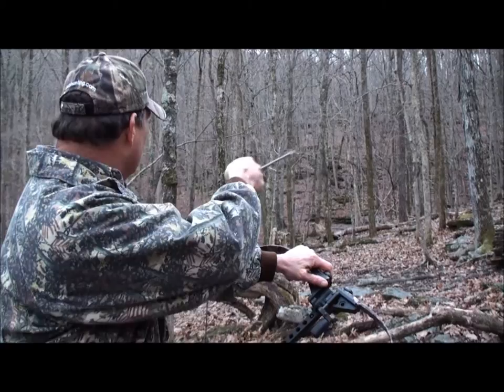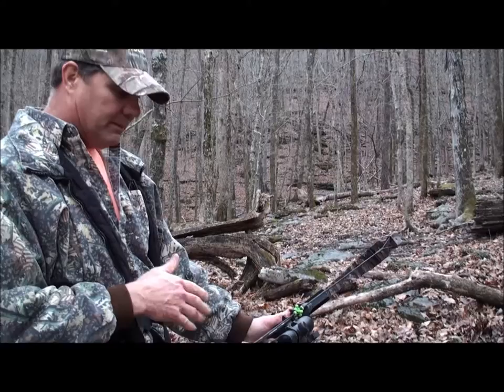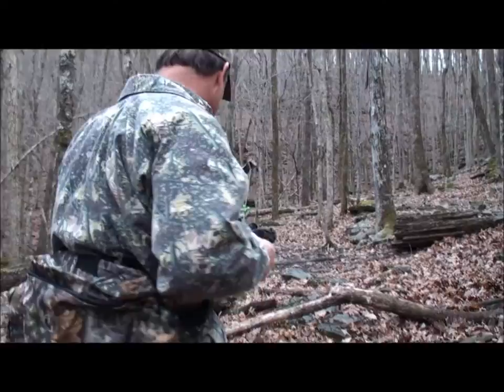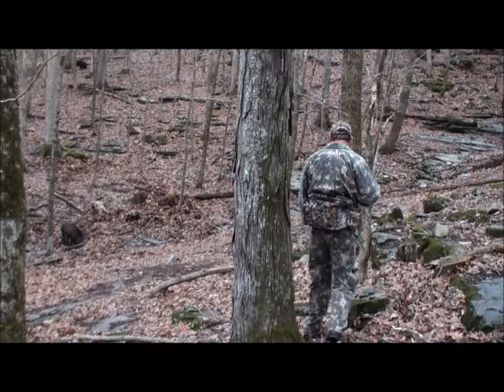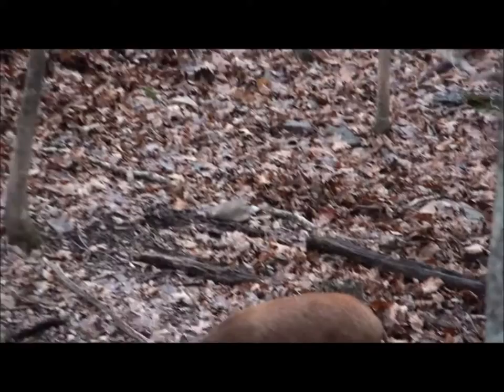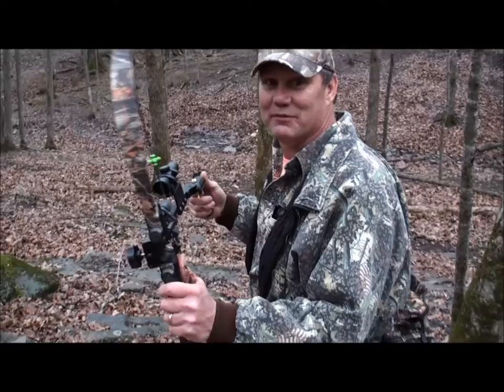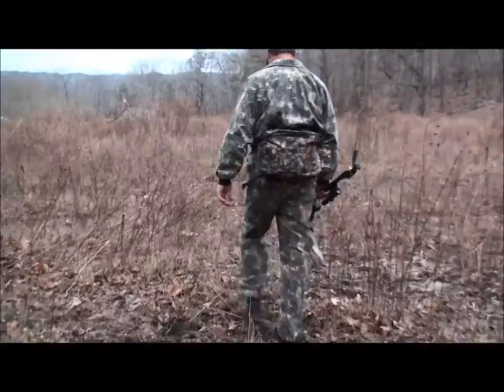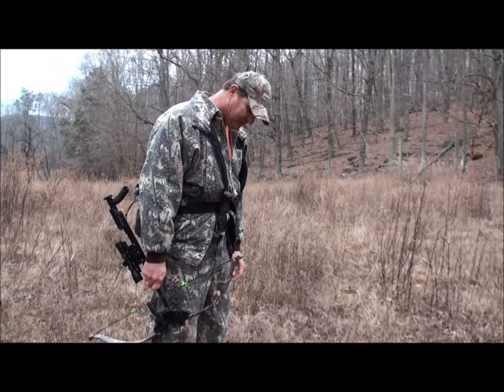Jerry Goff's Pig Hunt with his Draw-Loc Survival Bow!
Jerry Goff of Knockout Hunting Adventures pursues hogs at Wilderness Hunting Lodge with his Survival Recurve Draw-Loc Bow. This bow is the ultimate survival weapon because of its size, ease of use and "Pin Point Accuracy". This bow has enough power to bring down any large animal in North America and the accuracy to take small animals like birds, rabbits and squirrels.